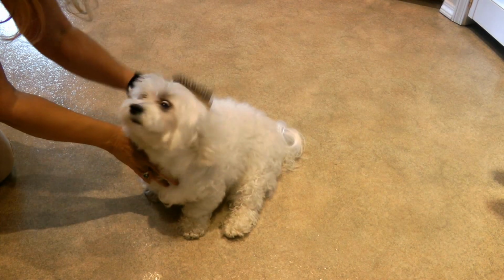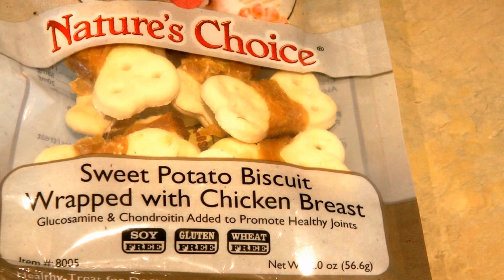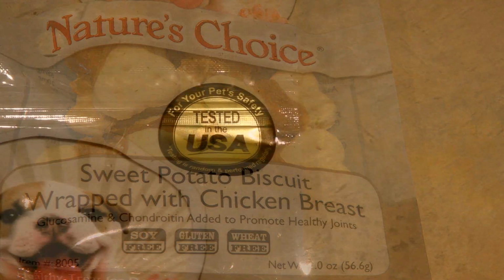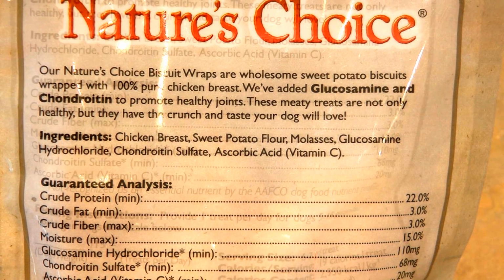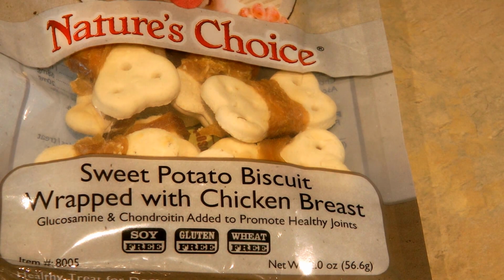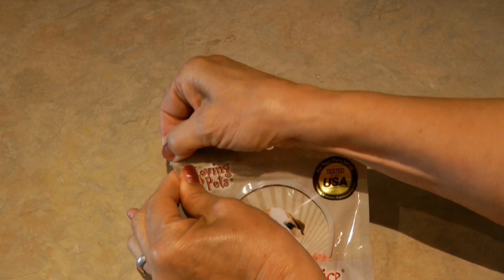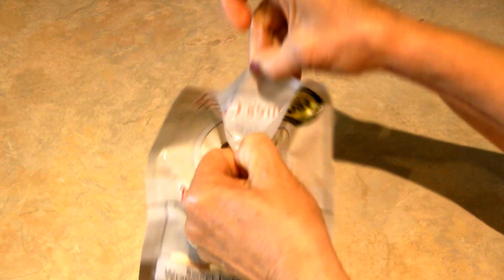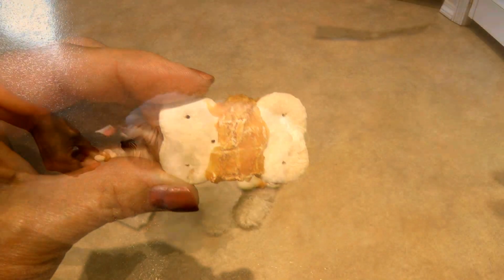Chicken Sweet Potato Dog Treats Review Nature's Choice Dollar Tree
Dollar Tree Dog Treats Sweet Potato Chicken Breast Biscuits Dog Treats by Nature's Choice Loving Pets are sweet potato biscuits the size of a pretzel wrapped with strips of chicken breast.  Nature's Choice Loving Pets Dollar Tree dog treats are soy free, gluten free, and wheat free.  Nature's Choice pet treats are tested in the USA and approved by my dog, Alaska Sammy.  Dollar Tree Sweet Potato Biscuit Wrapped with chicken Breast recipe dog treats are perfect as training treats or snack time.  Give your dog plenty of water to drink with dry treats.

★☆★ RECOMMENDED RESOURCES: ★☆★
Nature's Choice Chicken Dog Treats
Natural Value Chicken Dog Treats
Engraved Pet ID Tag

AlaskaSammy as part of AlaskaGranny is a participant in the Amazon Services LLC Associates Program, an affiliate advertising program designed to provide a means for sites to earn advertising fees by advertising and linking to amazon.com.